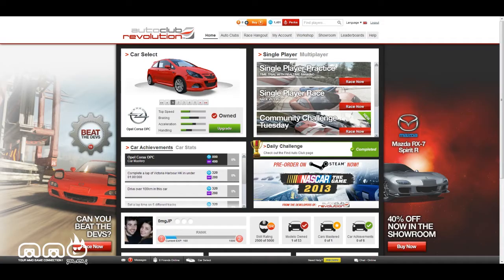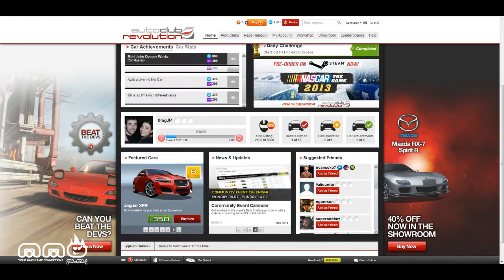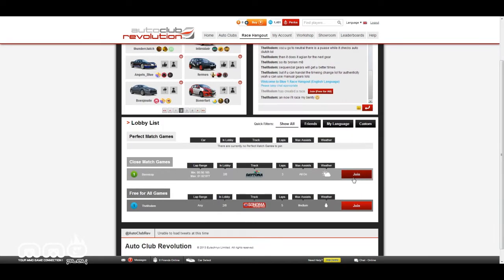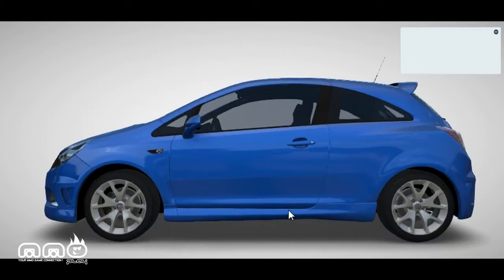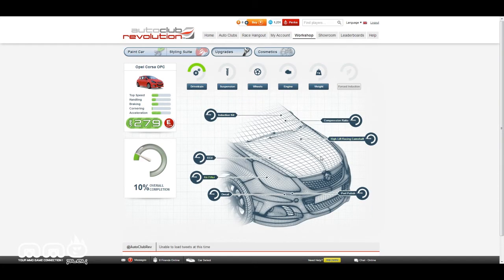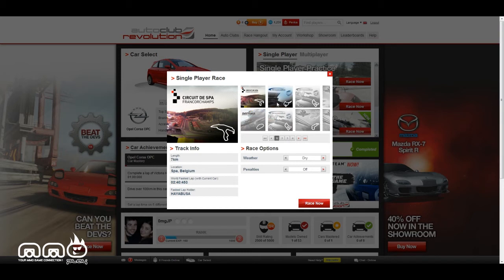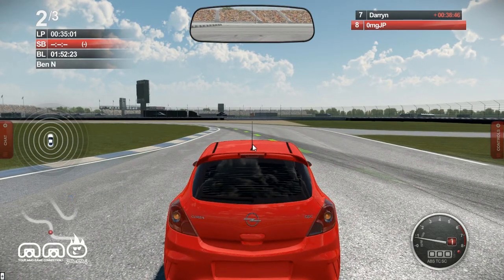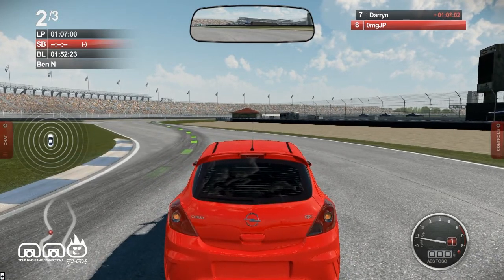Auto Club Revolution Gameplay First Look - HD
Auto Club Revolution is a free racing browser-based MMO developed and published by Eutechnyx. The game really focuses on social mechanics and making it an MMO. You can make an account or use your FaceBook account for faster access. Even though it is a browser-based game you will need to download the launcher. The browser interface is nicely designed and easy to navigate. Car customization is nice but it can use some improvement and more content. The game play is smooth, controls are simple but allow you to be very mobile. Graphics are average, some shadows and reflections are nicely done, sadly there's no vehicle destruction. I think it's worth taking a look at, a good game to play with friends.